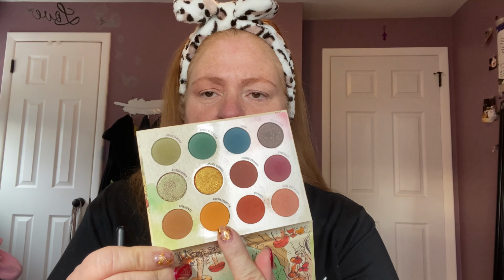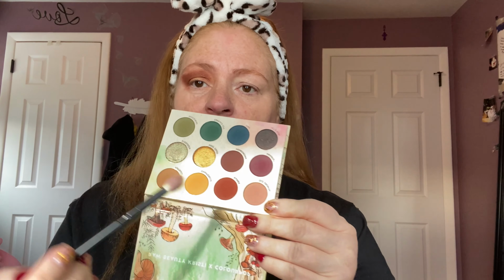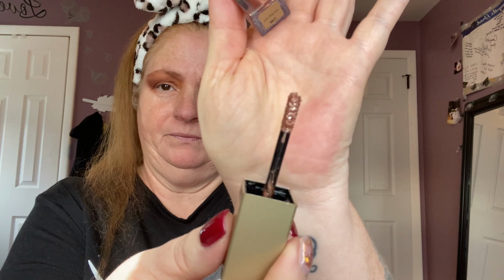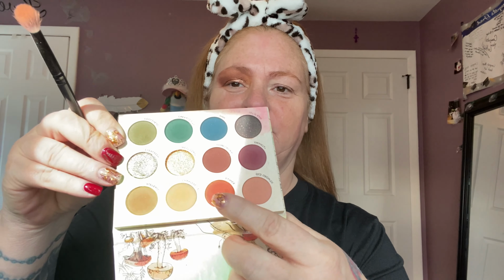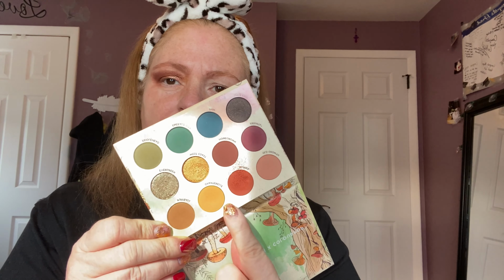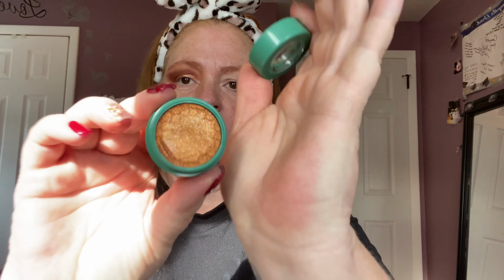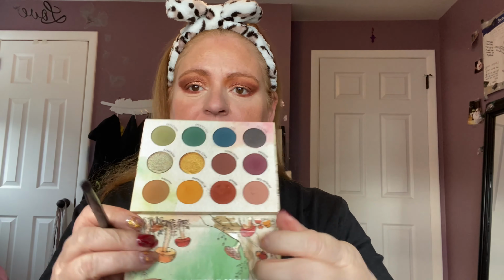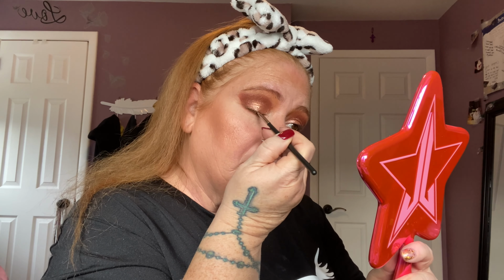New Year’s Eve 2020 Eye Makeup Tutorial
Welcome to redhotandflashy!  Today’s video is a makeup tutorial for New Year’s Eve. I’m wishing you all a very happy and healthy new year!!

All products used are listed in the description.

Face:
Redial - Soft Focus Glow Drops Primer
Laura Mercier - Tinted Moisturizer shade 1C0 Cameo
Two Faced - Chocolate Gold Bronzer shade Soleil
bareMinerals - Bounce and Blur Blush shade Mauve Sunrise
Iconic London - Illuminator

Eyebrows:
Benefit - Brow Microfilling Pen shade Blonde

Eyes:
Raw Beauty Kristi x Colourpop - At Forest Sight Palette
Raw Beauty Kristi x Colourpop - Creme Gel Eyeliner shade Marigold
Raw Beauty Kristi x Colourpop - shade Woodsy
Benefit - Lash Roller Mascara shade Black
Ardel Lashes - #210

Lips:
Realher - Lip Liner shade I Am Confident
Ilia Color Block Lipstick - shade Amberlight

Thank you for supporting my channel. I appreciate you more than you’ll ever know. 💕
.Eileen 🔥